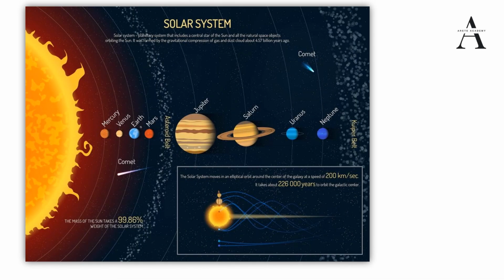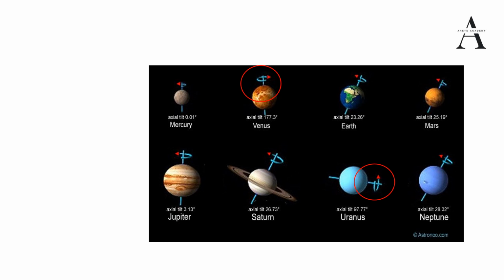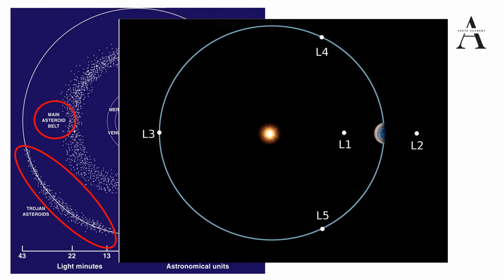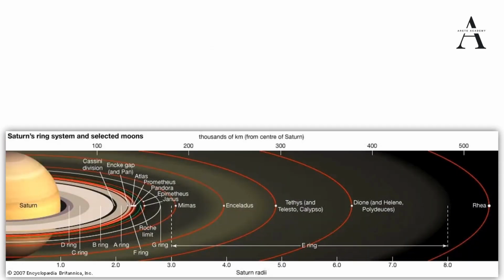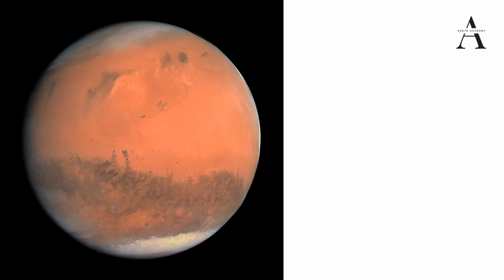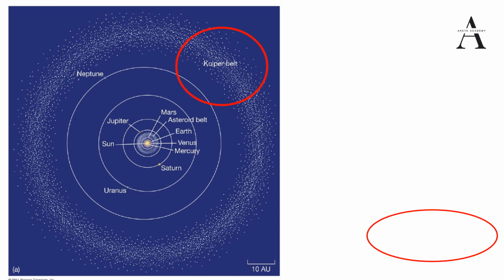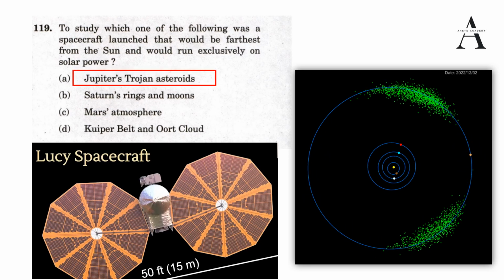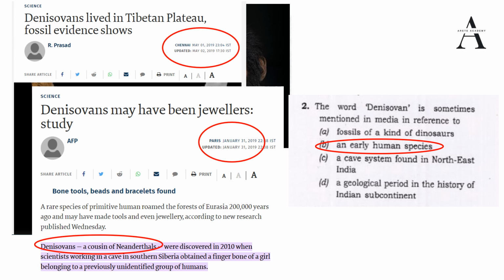Revision of Important Topics through PYQs :Day 9 (Solar System, Space missions, Kuiper Belt, Oort)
Day 9 TOPICS:
00:00 Introduction & Question
02:21 Solar System - Concepts & Facts
06:49 Trojan Asteroids, Lagrange points & Space missions on Jupiter
12:27 Saturn's Rings & Space missions on Saturn
15:17 Mar's Atmosphere & space missions on Mars
17:08 Kuiper Belt & Oort Cloud
20:04 LUCY Space craft
20:54 Human Ancestors - LUCY
22:26 Denisovan & UPSC CSE Prelims 2019 Question

We are starting this new initiative from today where we will discuss important topics through previous years questions for PRELIMS 2022. These topics are very important from exams point of view and UPSC has been focusing on these topics every year. In these discussion videos, we will discuss holistically which help in your revision for upcoming PRELIMS.